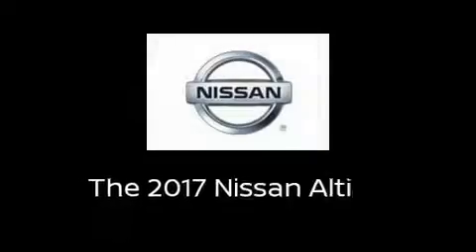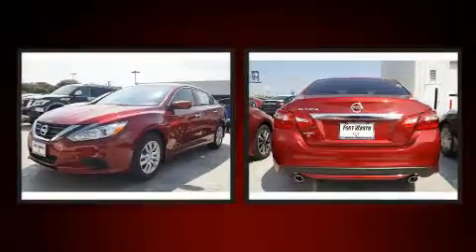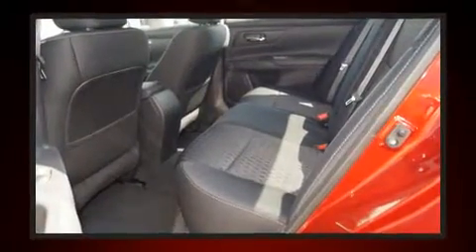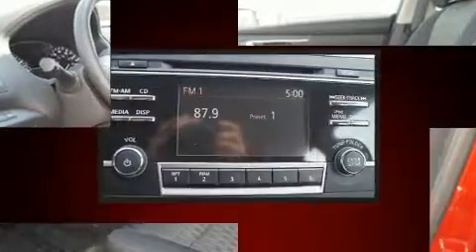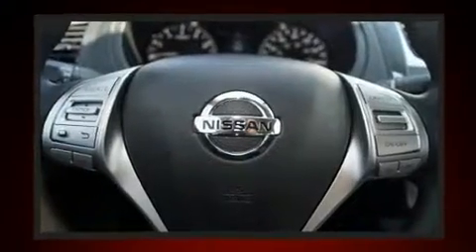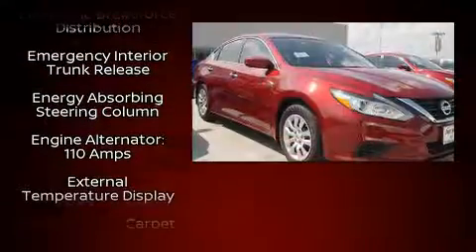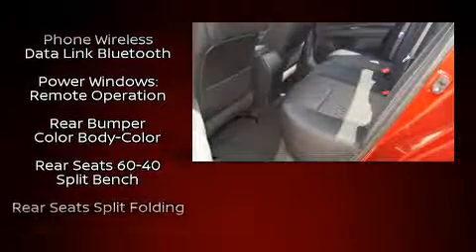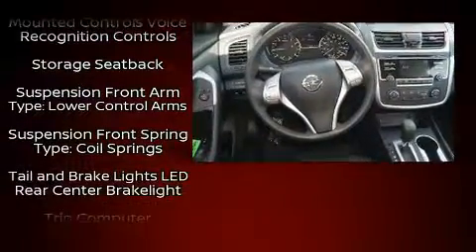2017 Nissan Altima 2.5 S in Fort Worth, TX 76116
Come test drive this 2017 Nissan Altima. This 4 door, 5 passenger sedan offers the latest in technological innovation and style. It features a continuously variable transmission, front-wheel drive, and a 2.5 liter 4 cylinder engine. Top features include cruise control, a trip computer, front bucket seats, air conditioning, fully automatic headlights, power windows, an overhead console, and more. Nissan ensures the safety and security of its passengers with equipment such as: dual front impact airbags, front side impact airbags, traction control, ignition disabling, and 4 wheel disc brakes with ABS. Brake assist technology provides extra pressure when applying the brakes. Our sales staff will help you find the vehicle that you've been searching for. We'd be happy to answer any questions that you may have. Stop by our dealership or give us a call for more information.